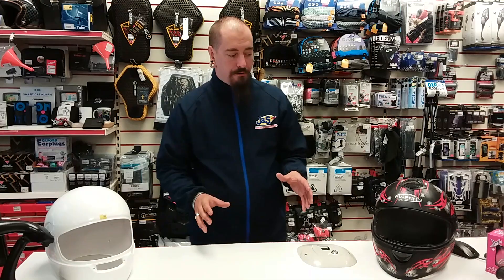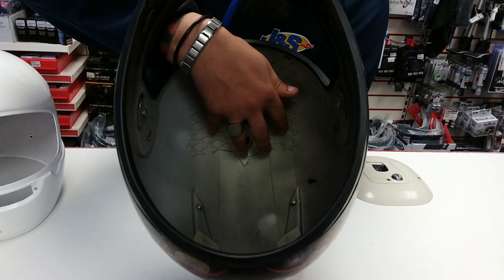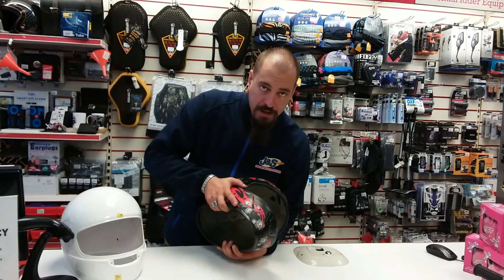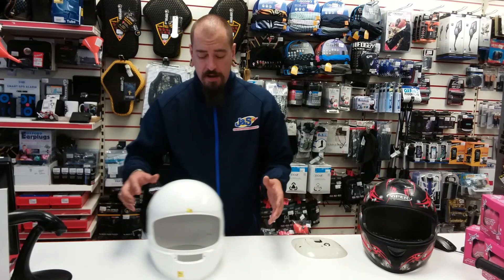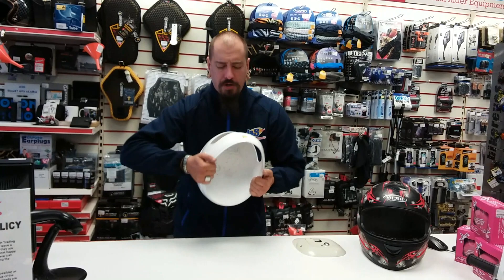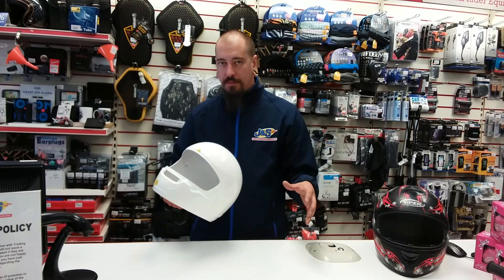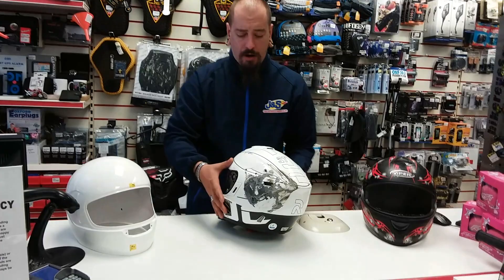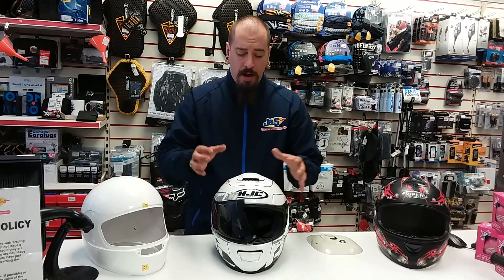Useful information - The difference in motorcycle helmet construction - J&S Accessories Ltd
Sam tells us all about the difference in motorcycle helmet construction from budget helmets to premium ones and why some perform better than others.